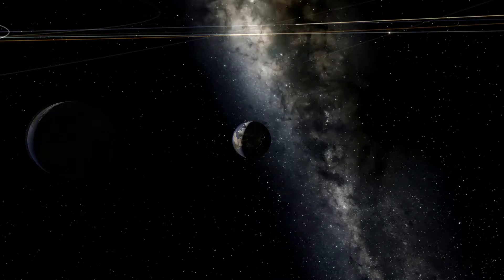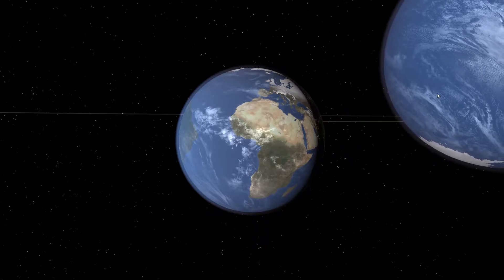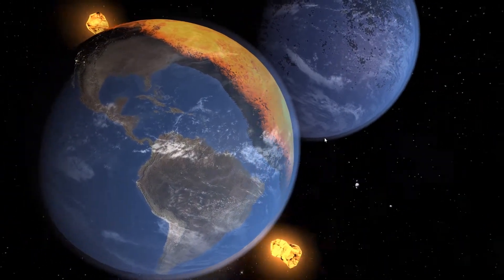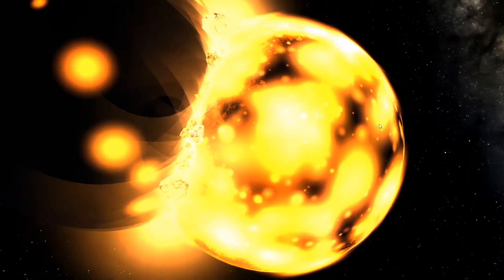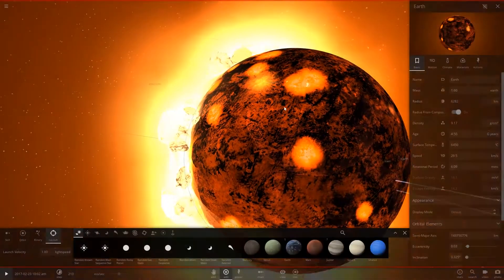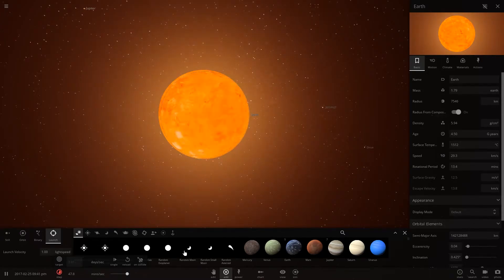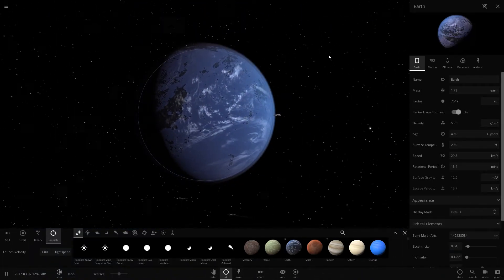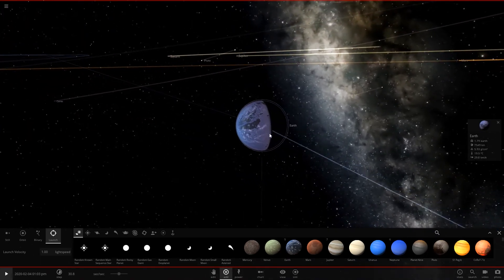WHAT IF A PLANET HIT EARTH AT THE SPEED OF LIGHT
Today I show you guys what would happen if an earth sized object hit earth at the speed of light and I explain what other effects it would have on our home planet